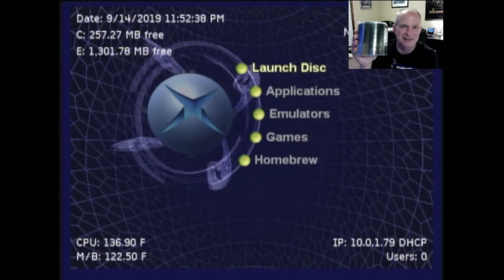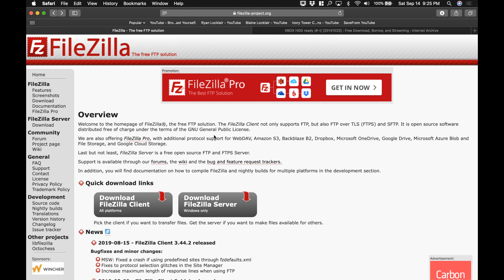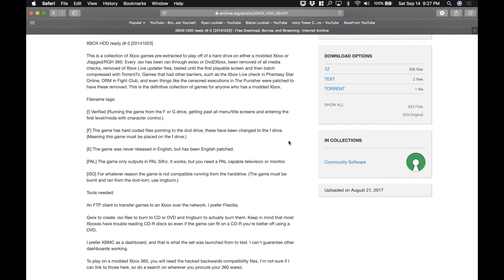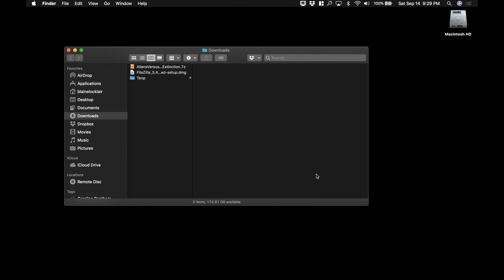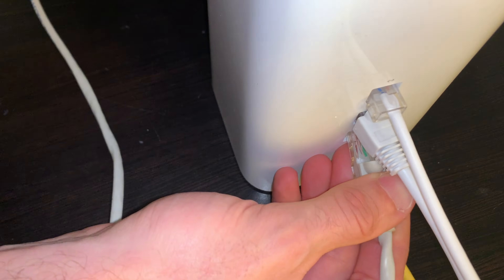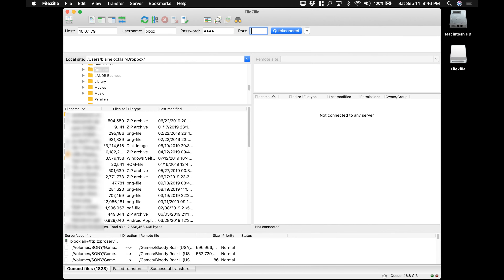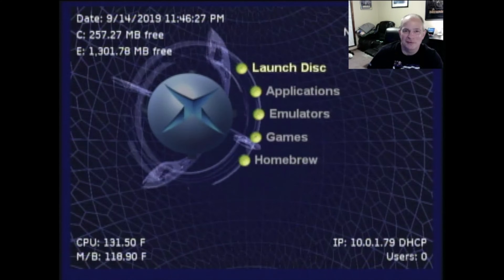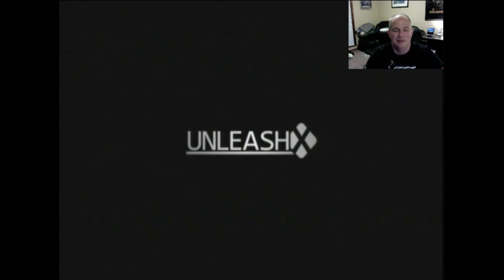XBOX Original Load Games To HDD Over FTP How To Tutorial Guide Classic OG 1st Gen Internet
XBOX Original Load Games To HDD Over FTP How To Tutorial Guide Classic OG 1st Gen InteTired of burning disc after disc to play backed up XBOX 1st Gen games? Yeah, me too. That’s why I’ve made this tutorial guide on how to install XBOX OG games directly to the HDD through FTP. By downloading FileZilla and grabbing some XBOX HDD Ready games from archive.org, you’ll learn what steps to take to send your games to your XBOX Classic over the internet. Very cool! Makes the XBOX Original console faster, more convenient, and more fun!

Links:

DanYee Cat 7 Ethernet Cable, Nylon Braided 10ft CAT7 High Speed Professional Gold Plated Plug STP Wires CAT 7 RJ45 Ethernet Cable 3ft 10ft 16ft 26ft 33ft 50ft 66ft 100ft (Black 10ft)
(Amazon link)